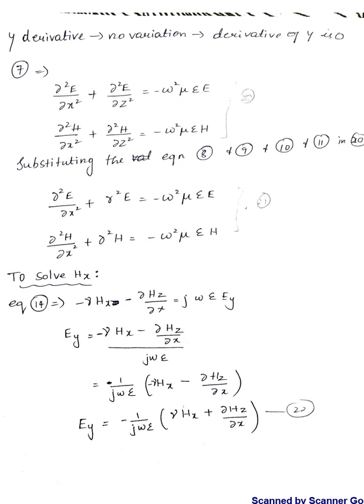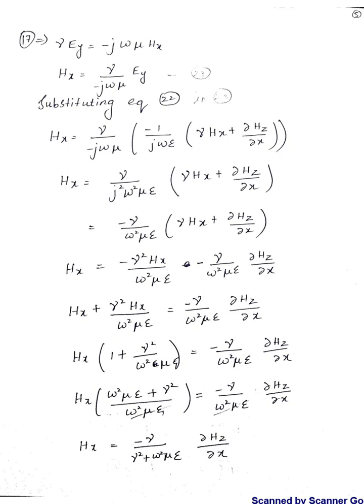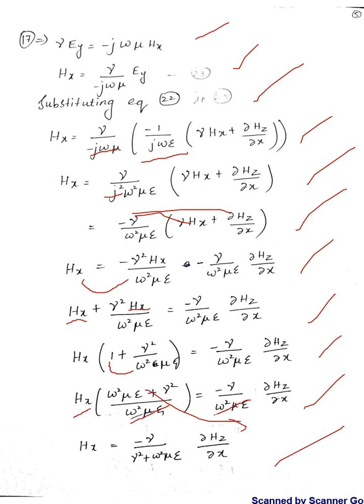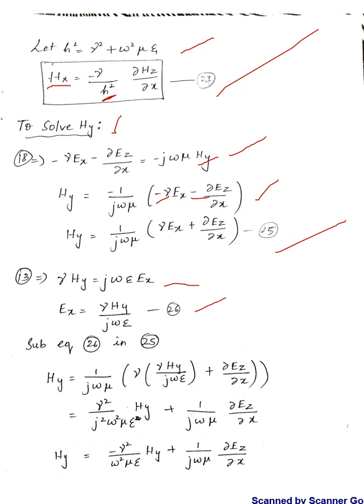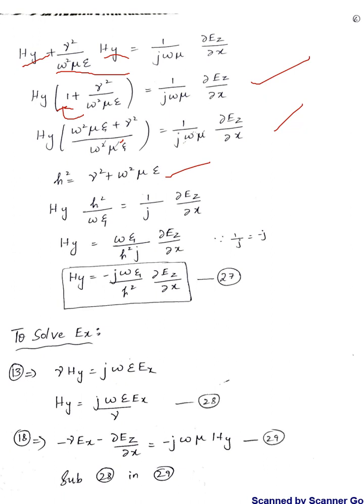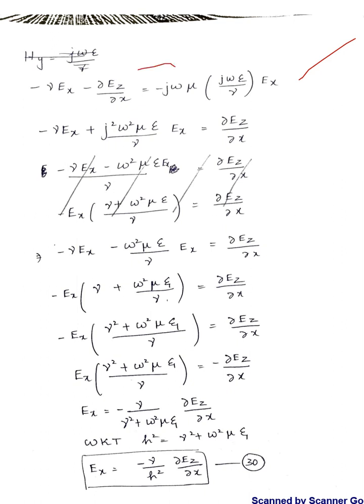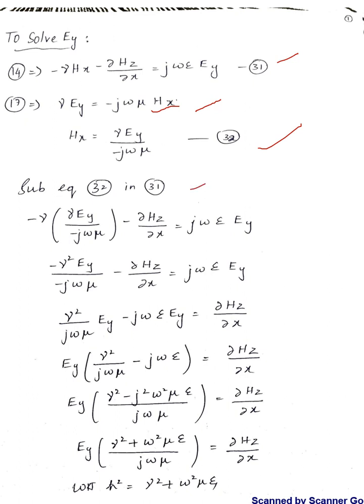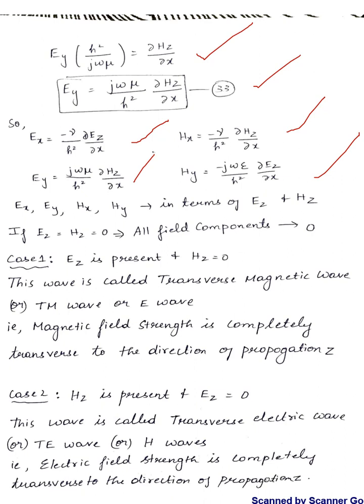Applications of Restrictions to Maxwell’s Equation Part 2